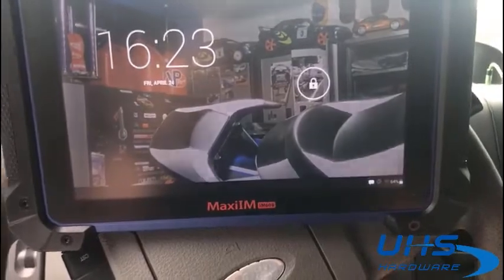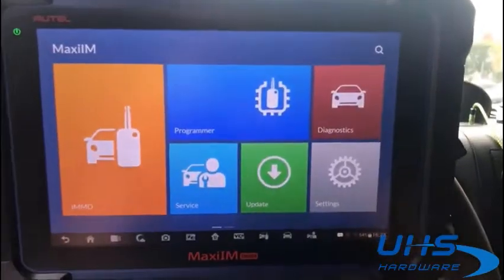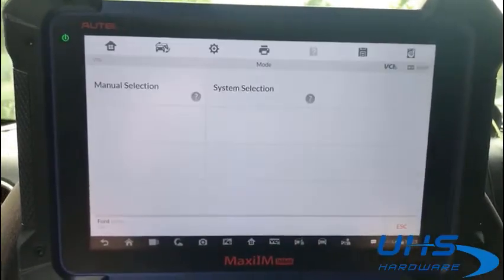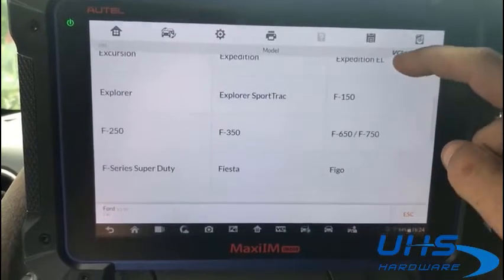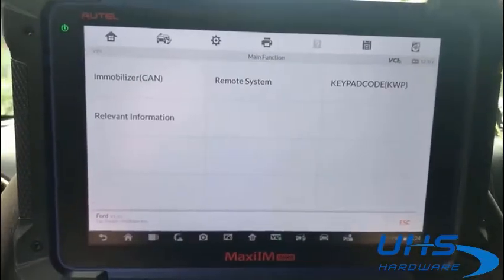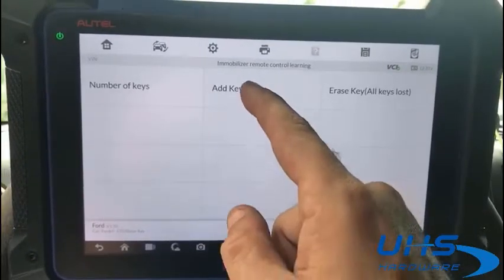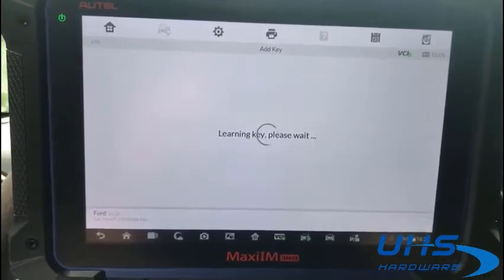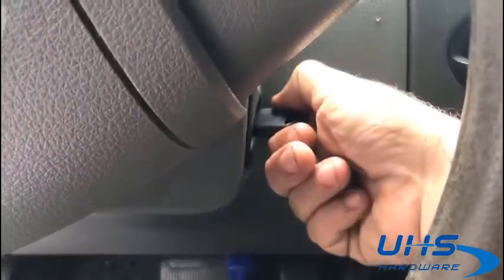How To Program H92 Transponder Key for Ford F-150 2007 w/ AUTEL IM608